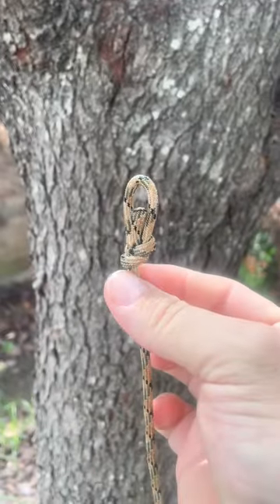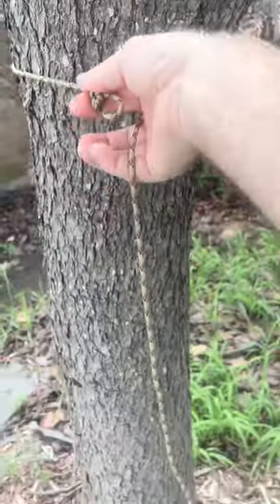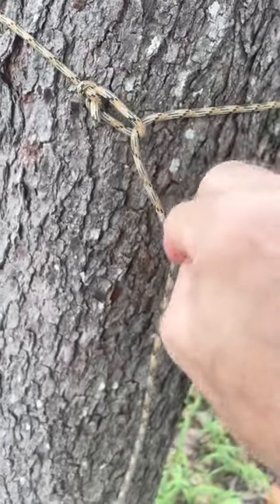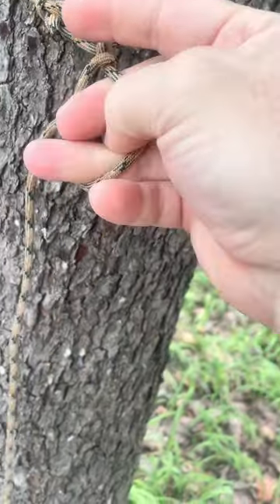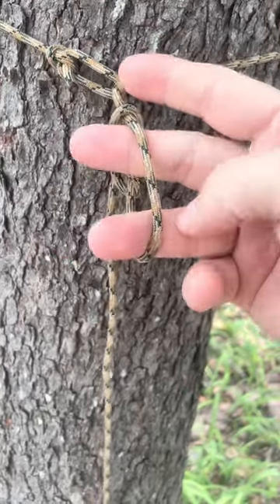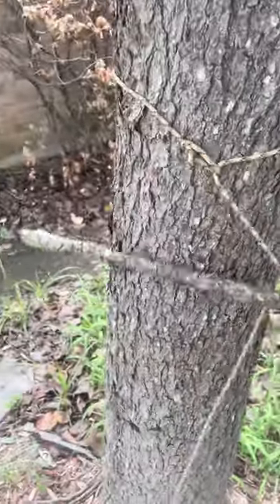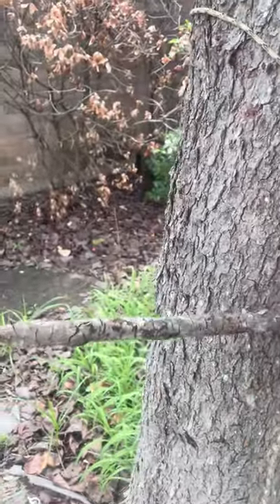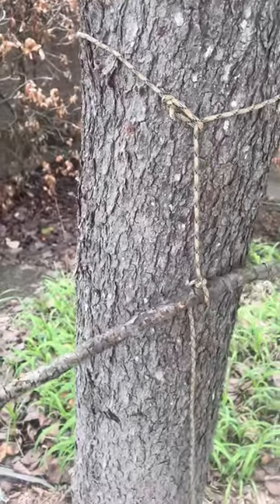Hikers, Backpackers, & Campers BEGINNER TIPS- A Simple Bag Hang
Losing gear around camp for beginner hikers, backpackers, or even campers can be quite frustrating.  After a long day hiking the trail, I prefer to hang my bag and constantly work my gear in and out of that one location.  This helps me keep everything together.  Knowing how to properly store your gear can improve your experience. Join me today as we cover a simple bag hang.